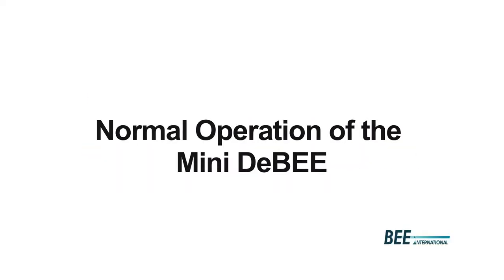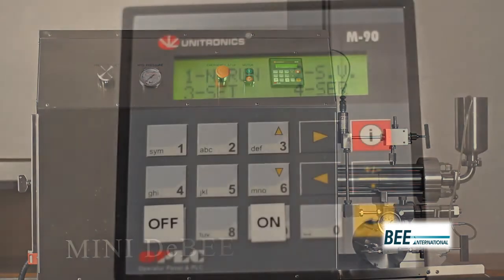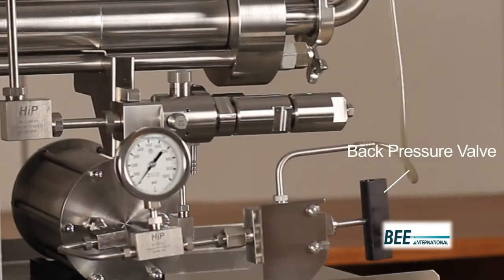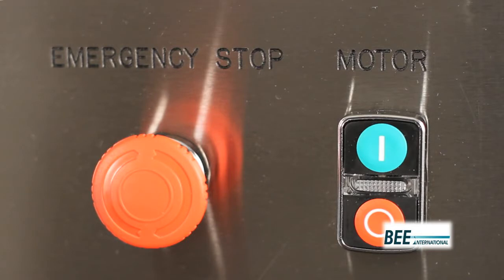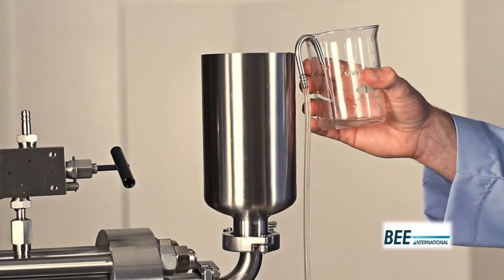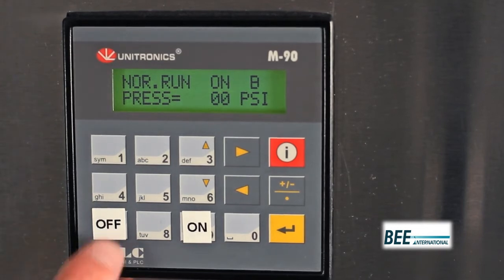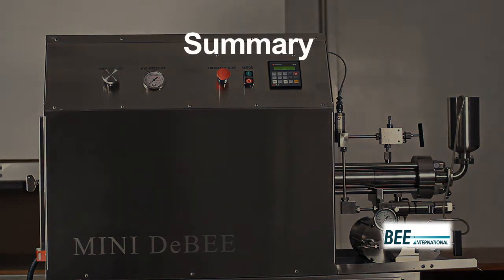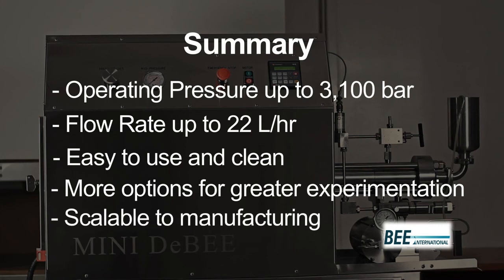Mini DeBEE Video HD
Mini DeBEE High Pressure Homogenizer for a tight distribution of small particles down to nanoparticles. Emulsions, Dispersions, Nanoparticles and cell lysis benefit from easy experimentation to achieve unprecedented results.  Easy to use. Easy to clean.